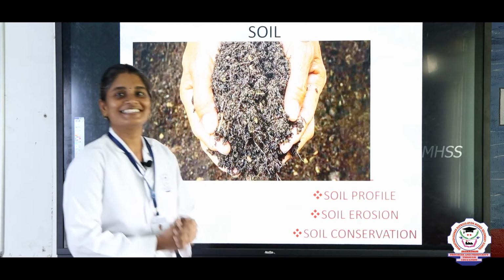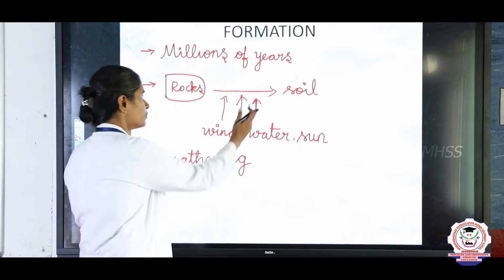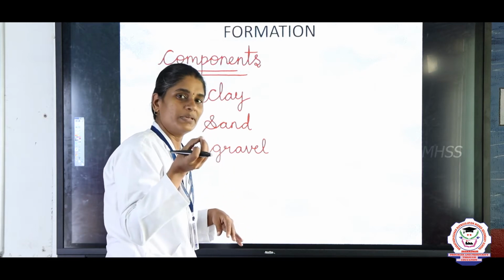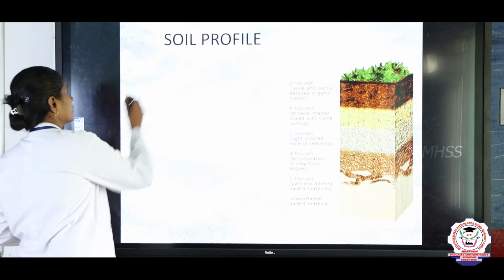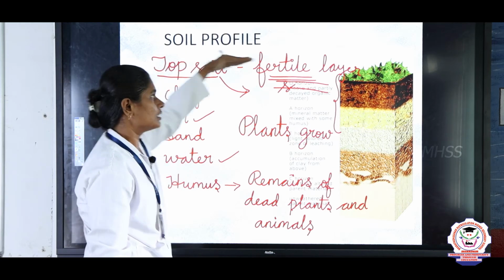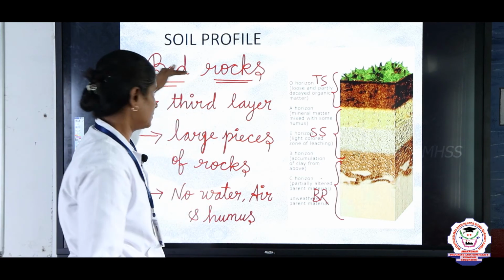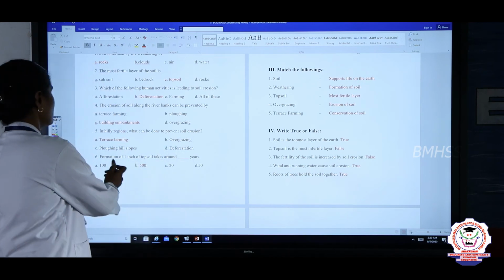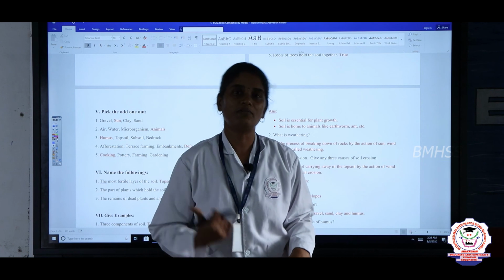Science | Class 05 | Lesson 05 | Part 1 | Soil | Bharathidhasanar School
Science | Class 05 | Lesson 05 | Part 1 | Soil explanation in English